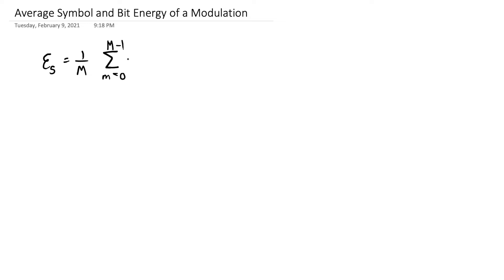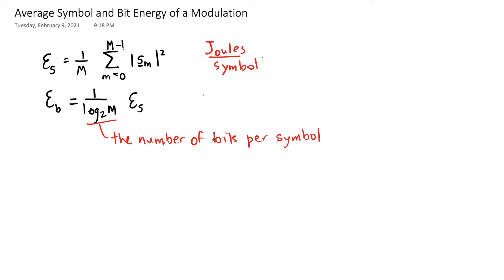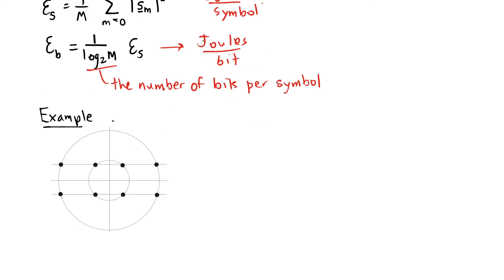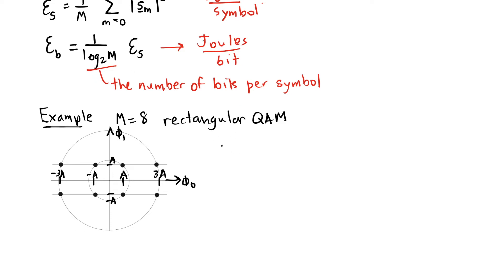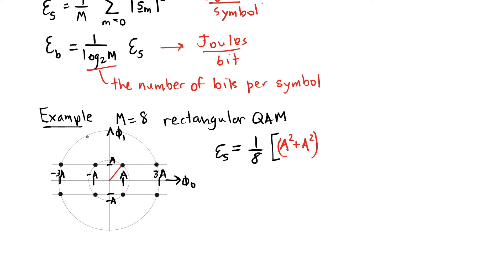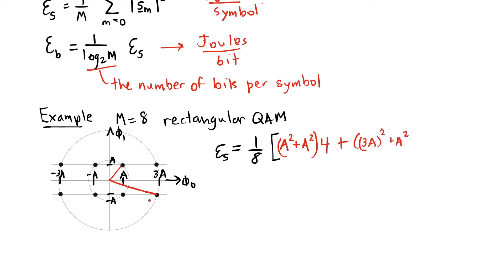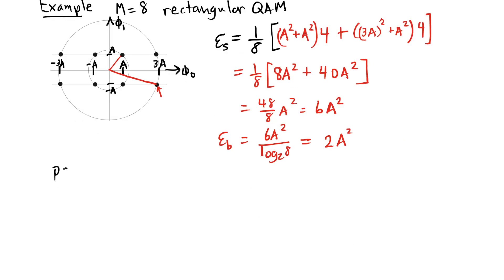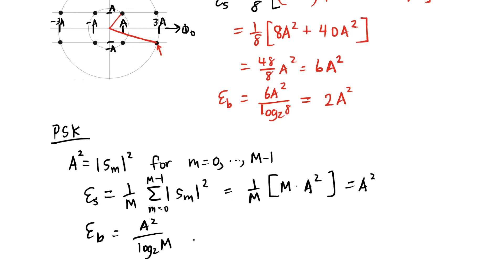ESE 471 Average Symbol and Bit Energy in QAM and PSK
Here I define the average symbol energy and average bit energy and give a formula.  Then I do two examples of calculating them, first for M=8 rectangular QAM and second for M-PSK.